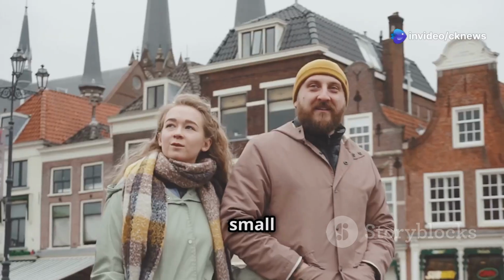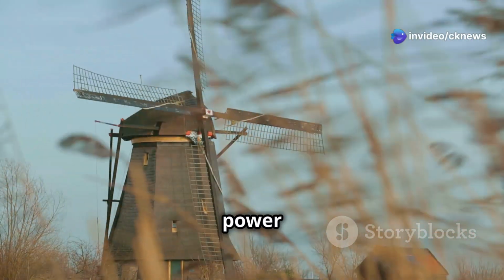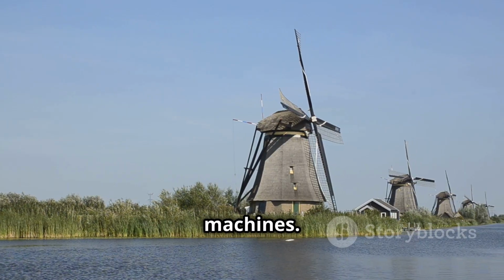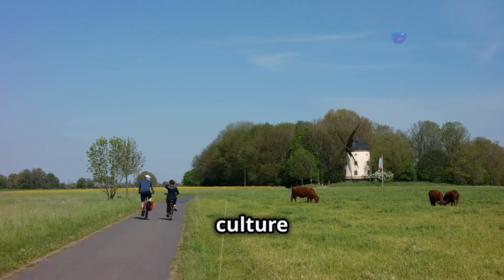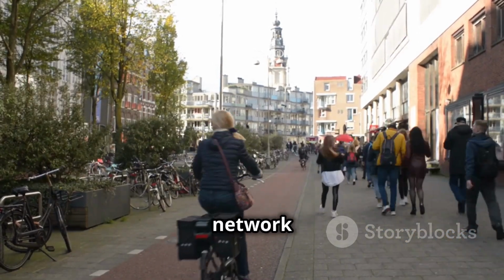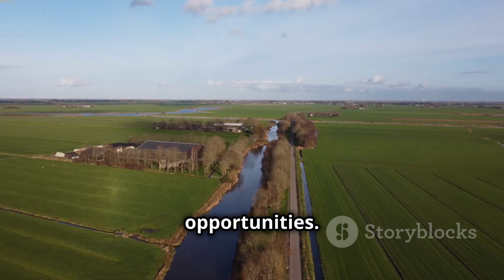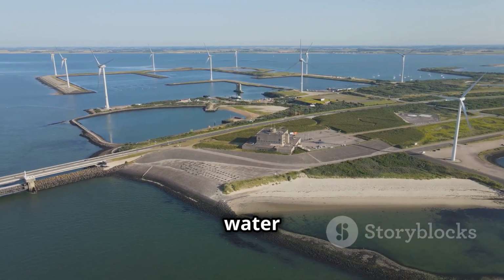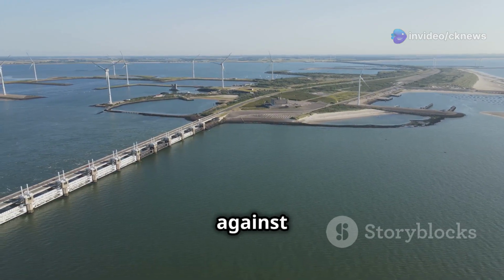Discover the Wonders of The Netherlands: Tulips, Windmills, and More! | Amsterdam Canals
- Ebook Maker free sign up. Create a free account now and make eBooks and sell online

Discover the Wonders of The Netherlands: Tulips, Windmills, and More!

Explore the enchanting beauty of the Netherlands in our latest video, "Discover the Wonders of The Netherlands: Tulips, Windmills, and More!" Journey through the picturesque landscapes filled with vibrant tulip fields and iconic windmills that define this charming country. Did you know that the Netherlands is the world’s largest producer of tulips, with over 4 billion bulbs cultivated yearly?

Uncover fun facts about its unique bike culture, with more bicycles than people, and learn how the innovative Dutch manage their water resources with intricate canals, dikes, and pumping stations. Join us for breathtaking views, cultural events, and the educational wonders of the Kinder Dy Visitor Center.

OUTLINE:
00:00:00 A World of Wonders Awaits
00:00:51 The Tale of the Windmills
00:05:19 Tulips as Far as the Eye Can See
00:06:05 Navigating the Netherlands
00:09:57 The Dutch and Their Waterworks